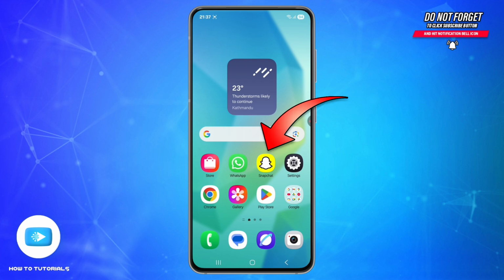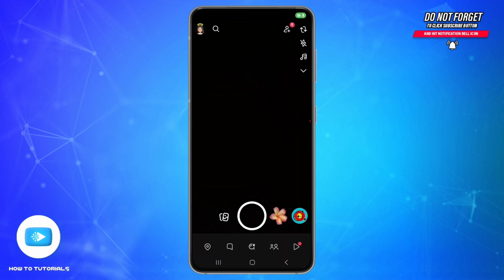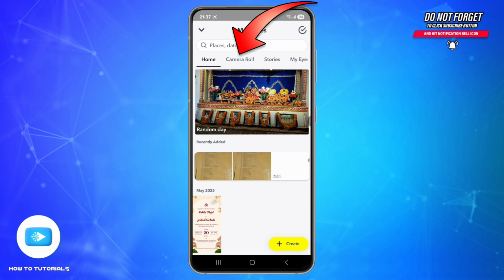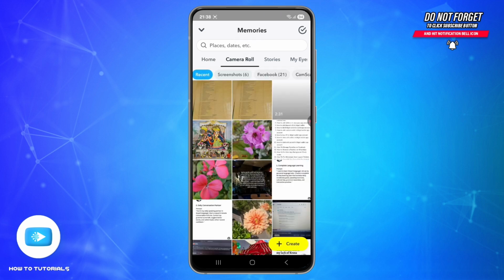How To Import Photo And Apply Filters On Snapchat | Edit And Save Gallery Pictures In Snapchat 2025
"How To Import Photo And Apply Filters On Snapchat | Edit And Save Gallery Pictures In Snapchat 2025" - A Video Guide by How To Tutorials.

This tutorial will walk you through the step by step procedure to import photos from gallery i.e to get the pictures and edit on Snapchat, you can crop, add text, draw or filters accordingly.